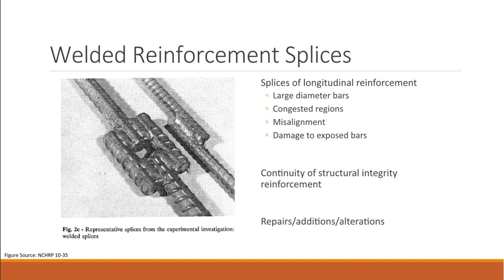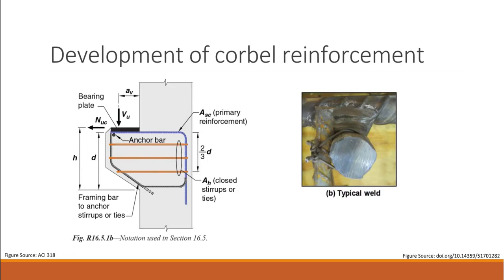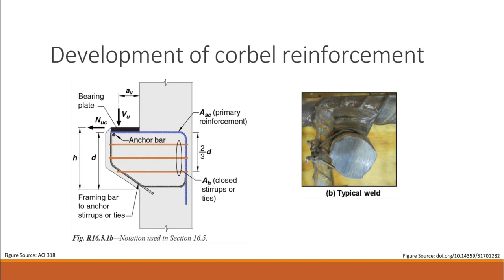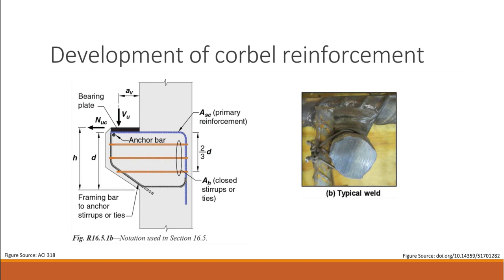Welding in Reinforced Concrete Construction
While much less common than in structural steel, welding has many applications for steel reinforcement in cast-in-place and precast concrete construction.  This webinar will cover welding of steel reinforcement in new and existing concrete construction, provide background on welding process requirements and the development of a PQR (Procedure Qualification Record) and WPS (Welding Procedure Specification), discuss design related requirements in ACI 318 and AWS D1.4, and address construction and special inspection requirements of the IBC.